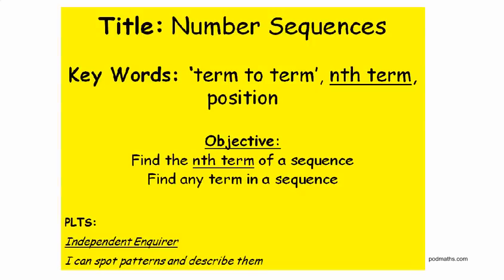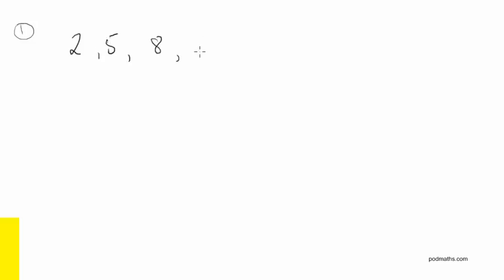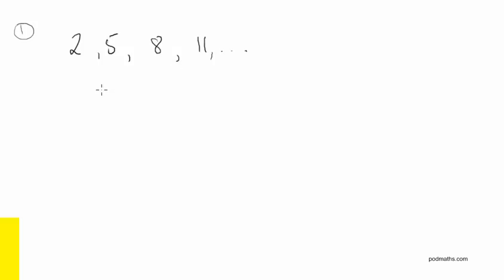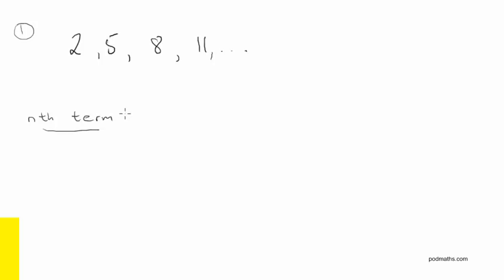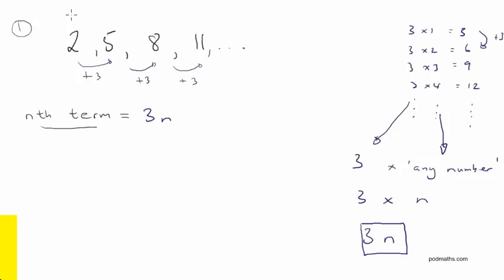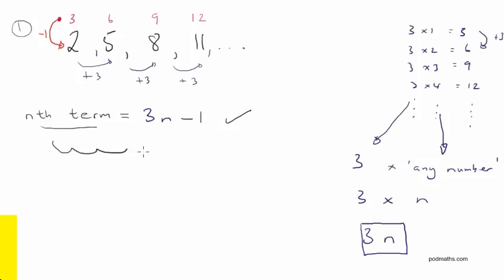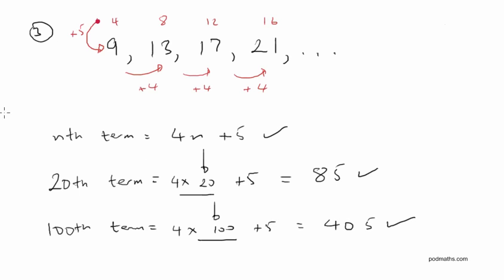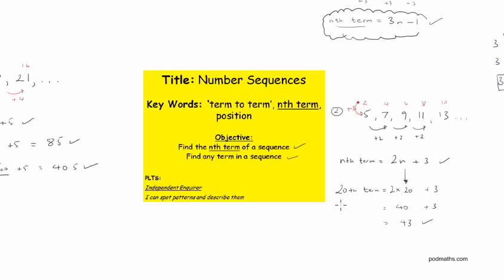Number Sequences Nth Term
This video shows you how to find the Nth term of simple arithmetic sequences.